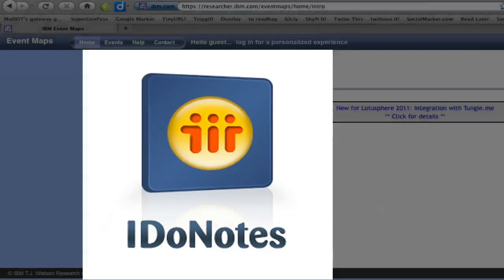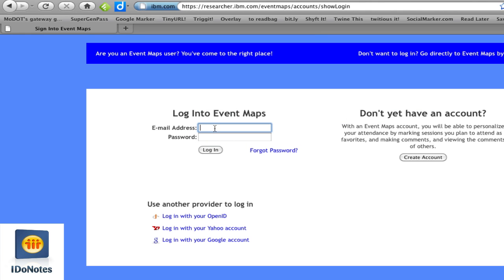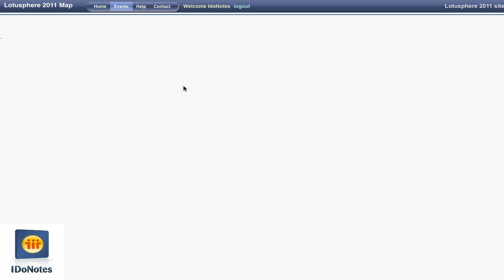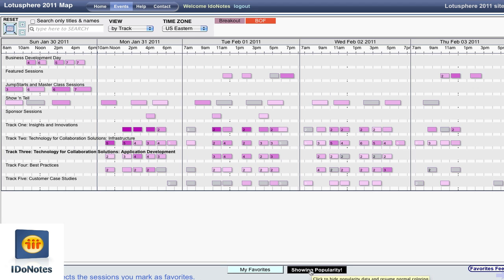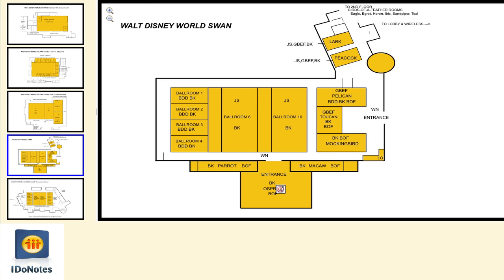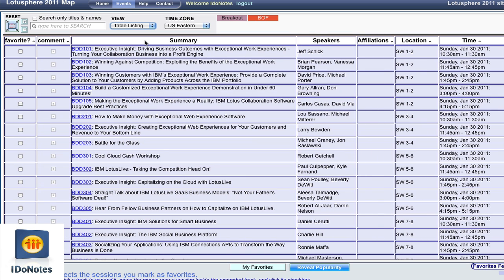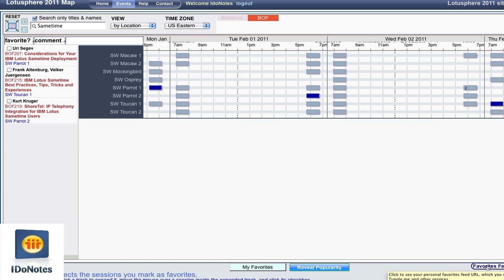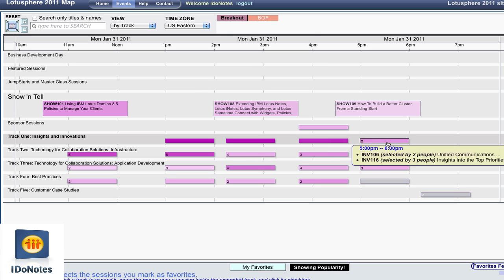IdoNotes Episode 96 - IBM Event Map for Lotusphere 2011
The IBM Event Map service has been made available for Lotusphere 2011.  it is a visual way to see and set up your schedule.  A favorites feed is then generated to input into calendaring systems like tungle.me (see IdoNotes Episode 95)